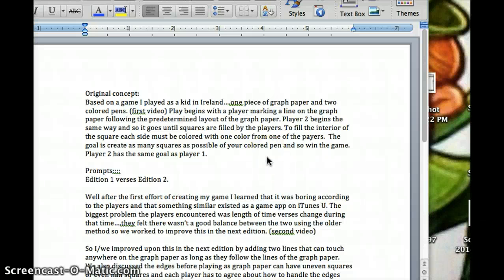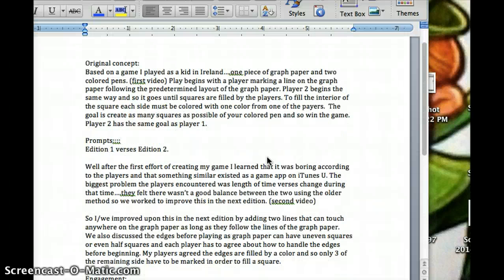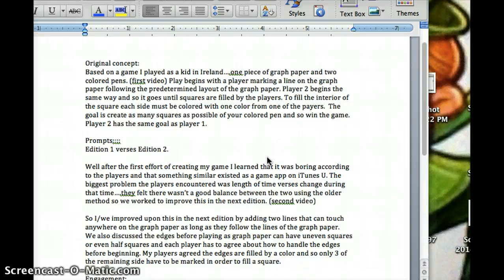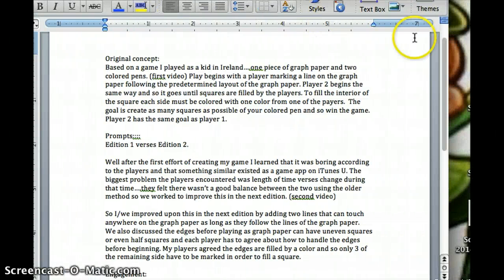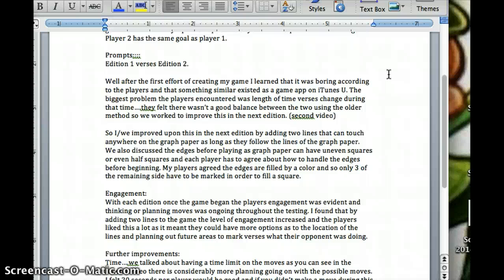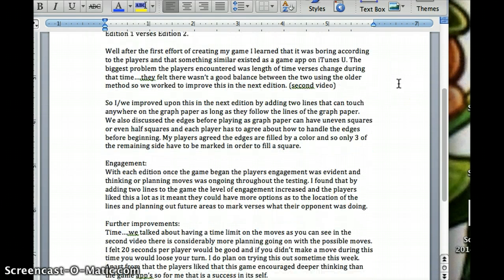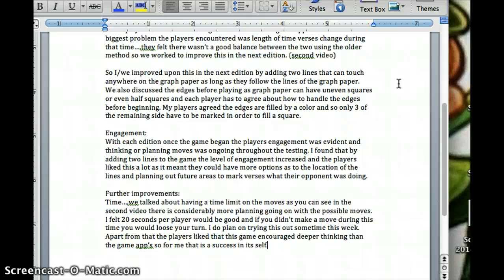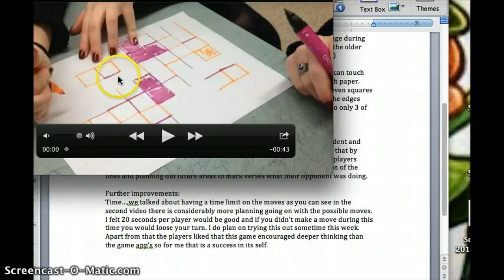2 edition of the games